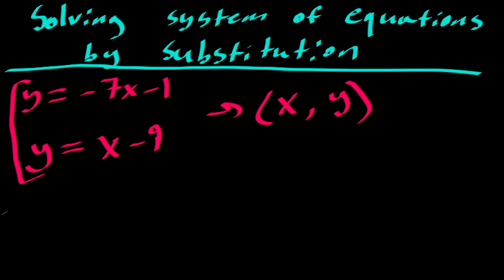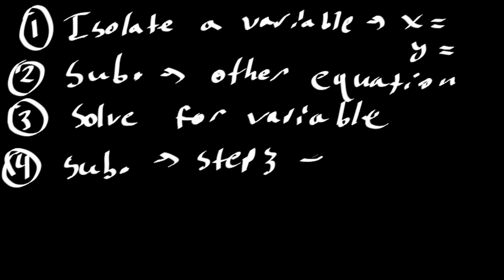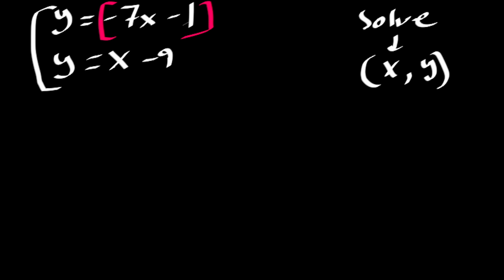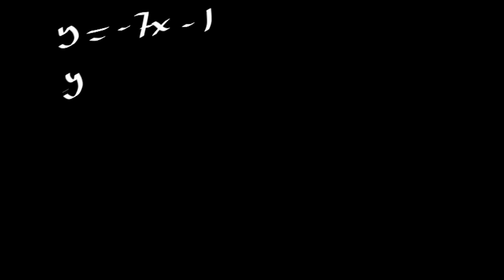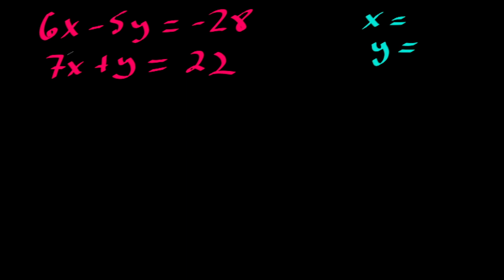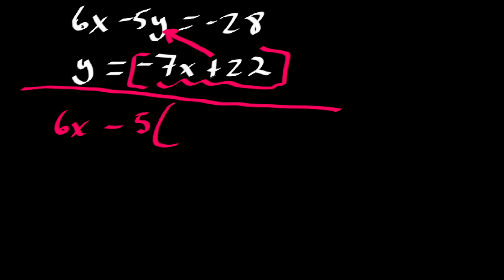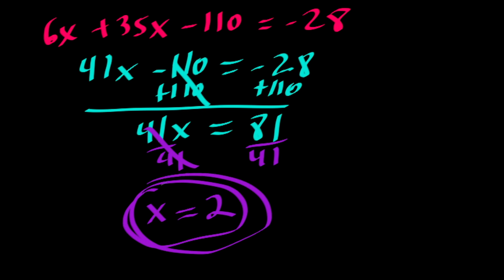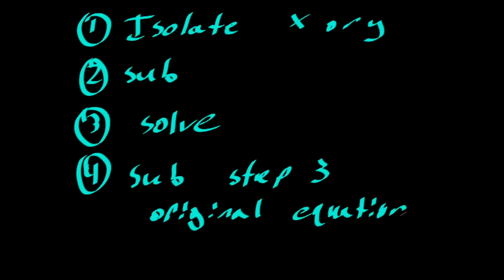How to Solve System of Equations by SUBSTITUTION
This easy to follow math tutorial is the ultimate how to video over solving a system of equations using substitution